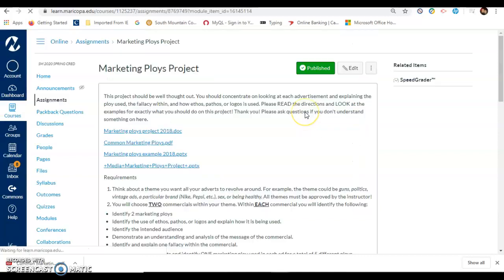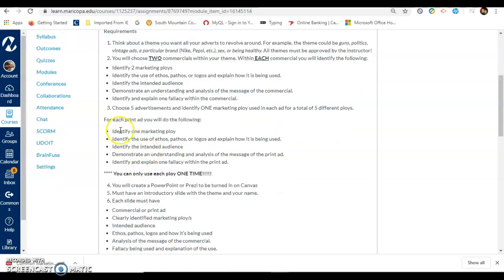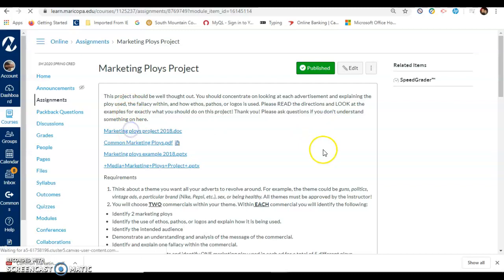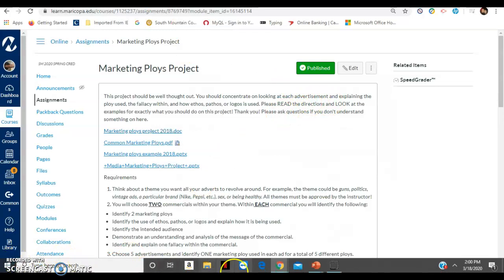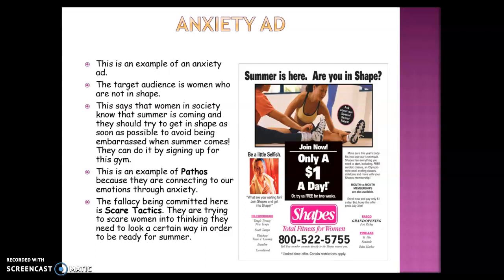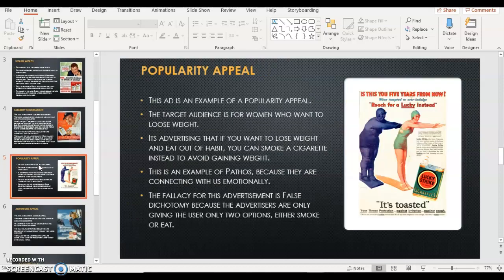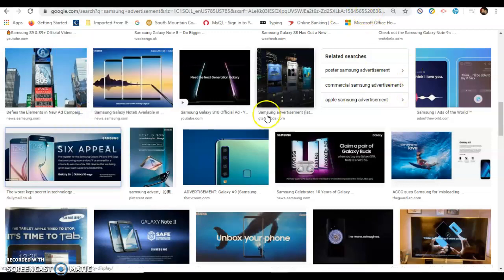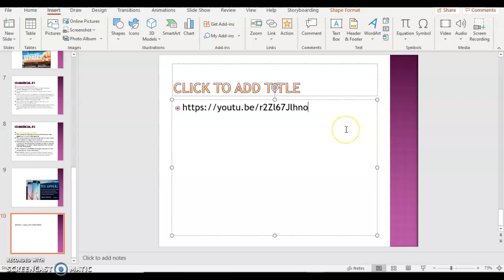Marketing Ploys Project directions